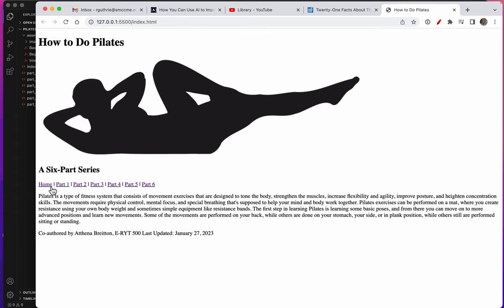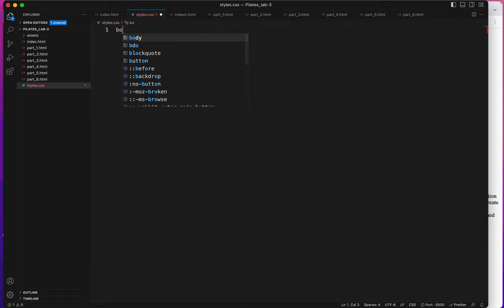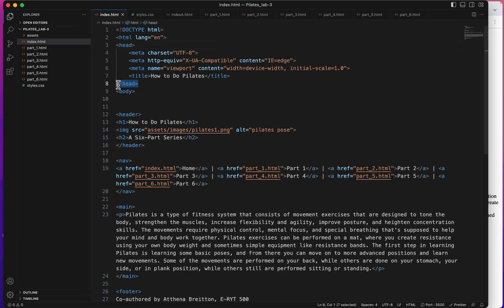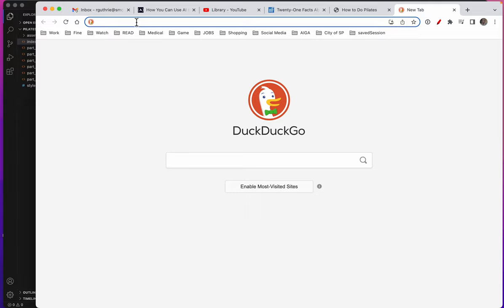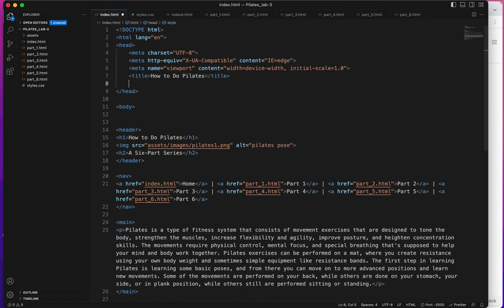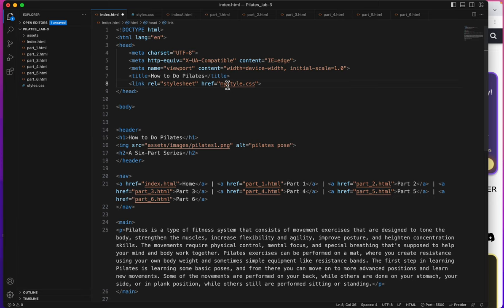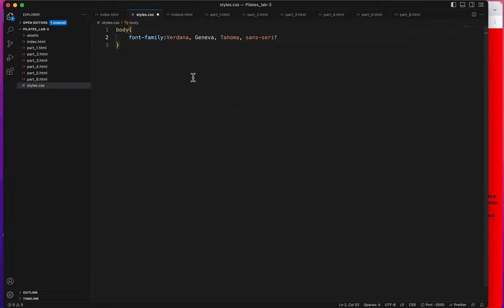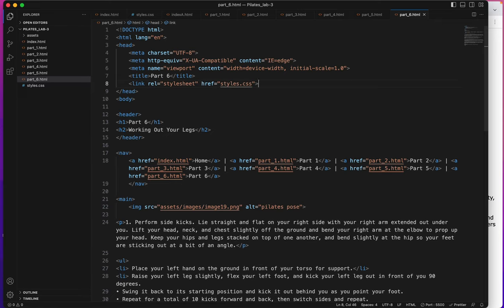Lab 3(d) Adding External CSS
Southern Maine Community College, CNMS 165 Website Production. Visual Studio Code, adding External CSS